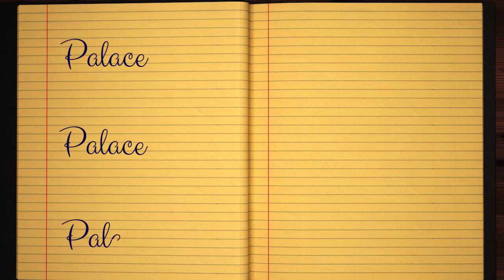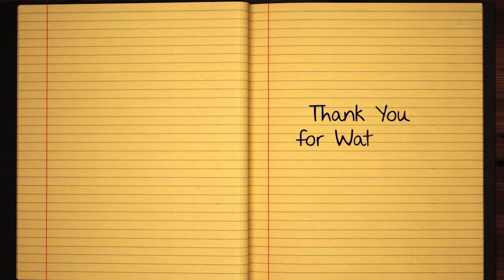Learn how to Sign the Name Palace Stylishly in Cursive Writing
Palace - This short beginner tutorial will teach you the best and easy way to draw your name in western calligraphy. Grab some pen and paper, let's jump into this course and practice doing it in Style :)